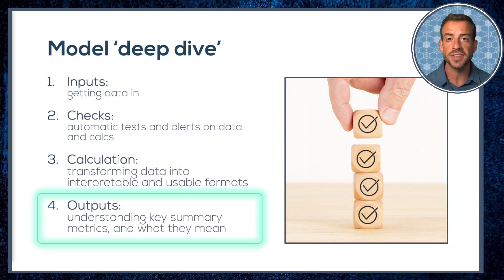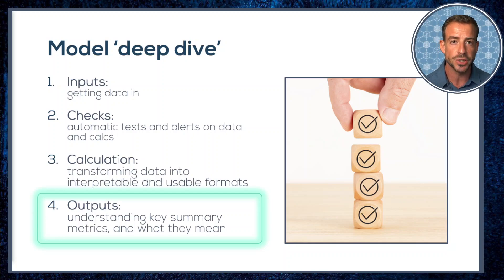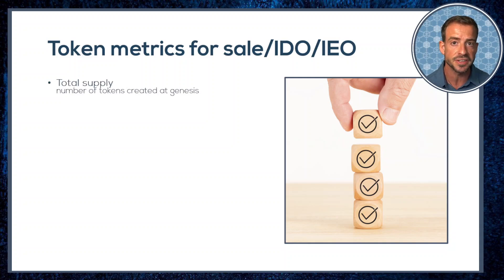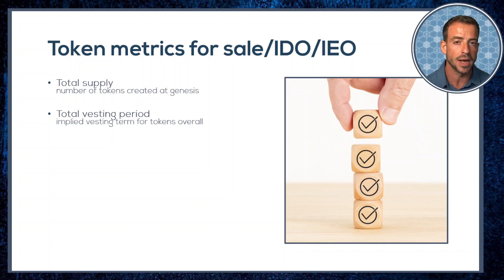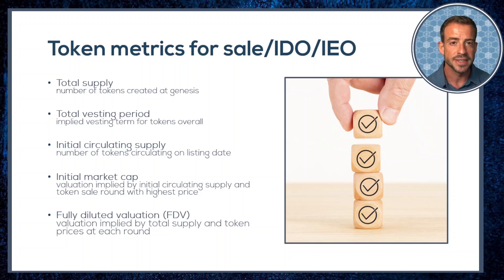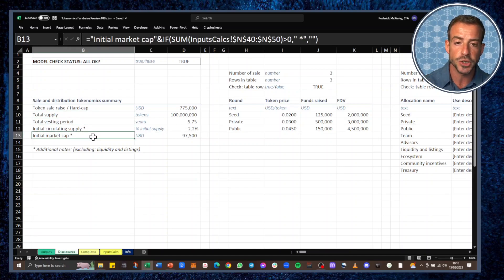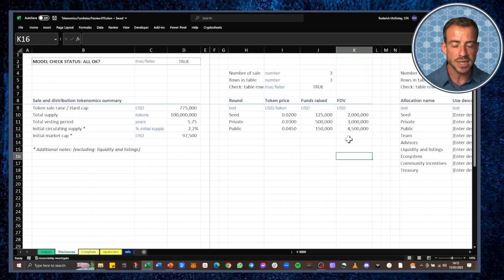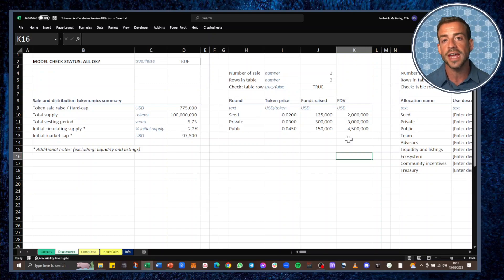Token metrics - what are they???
*FULL TOKENOMICS COURSE NOW OPEN!! *

Whenever you see a new blockchain project announcing the presale and initial listing of its tokens, you can be sure you'll see some token metrics quoted in the marketing and investor materials.

Watch this video for a quick introduction to what those key metrics are!